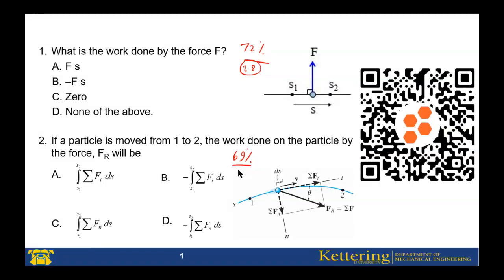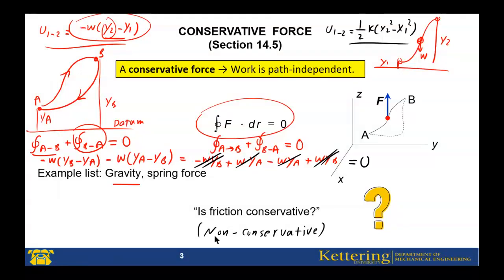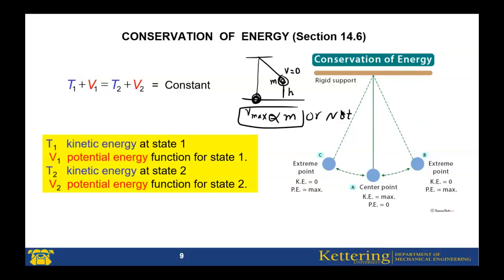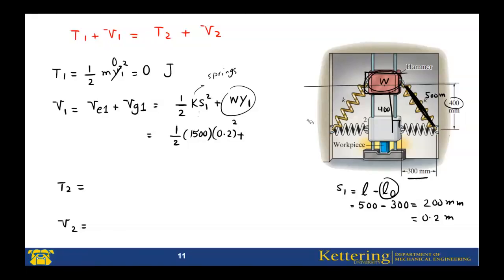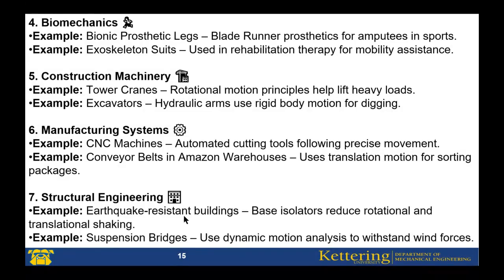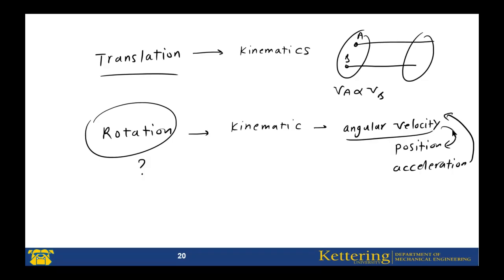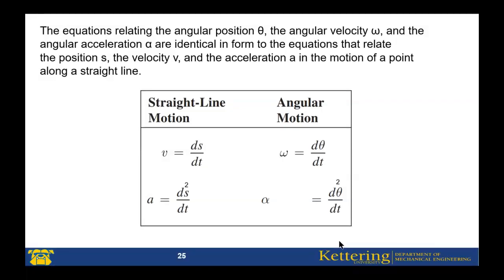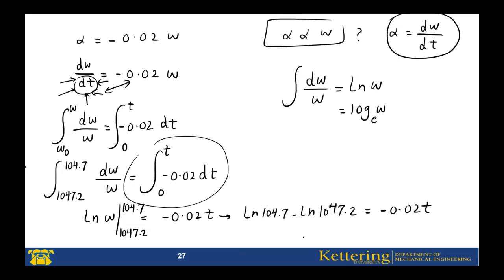ec58c432 33d8 4b3c 852a 840130bf70a4 1 260227T010306417Z 1